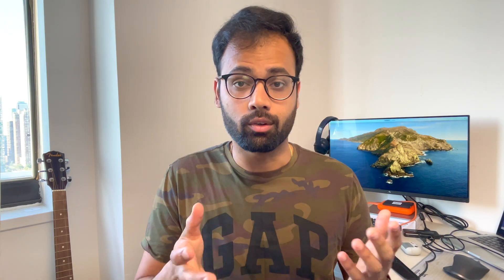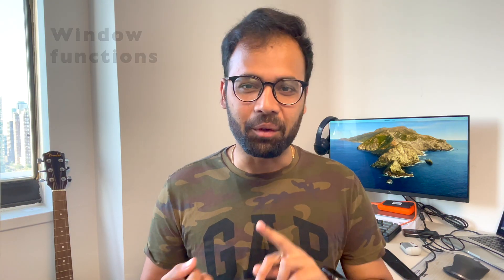How to prepare for Amazon Interview - BIE | Tips to be ready for FAANG interview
Welcome to this new video. I got chills when I completed filming this video because I was proud of myself and this video. For the first time in my life, I was the content provider for this topic rather than the one searching for it.

Video is divided into 2 themes - Technical and Behavioral preparation
Intro: 0:00
Technical Preparation - SQL: 0:34
Technical Preparation - Python: 1:28
Technical Preparation - Viz tools and Stats: 2:24

Behavioral Preparation: 2:55

Here are couple of links that might be useful for you all:

Leadership principles Amazon Way book

This book gave a very good perspective about how to be a better employee (also a better person) and I highly recommend this to you guys.

This medium article was written by an ex-amazon exployee who explains the significance of these leadership principles. It's a must for the people who have an interview within few weeks.